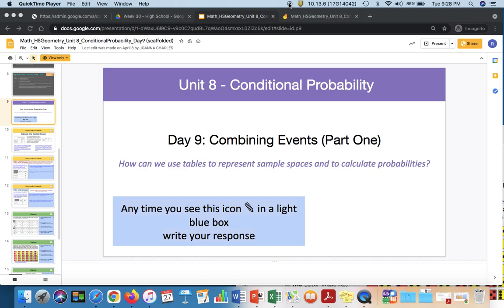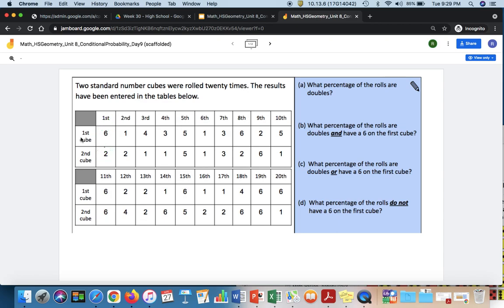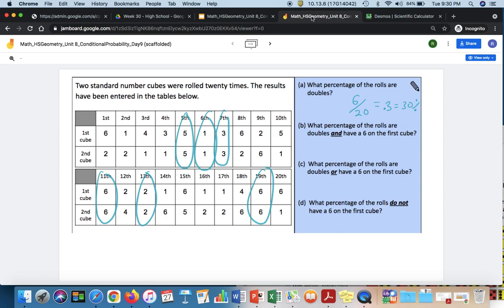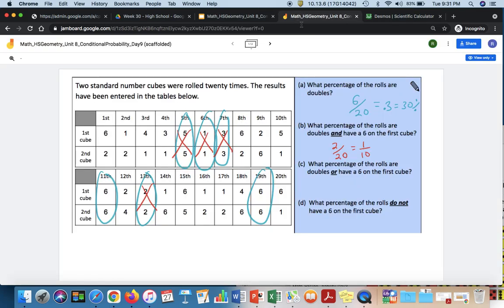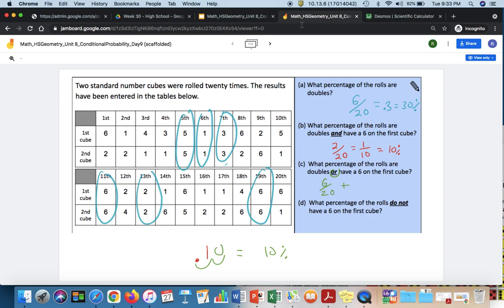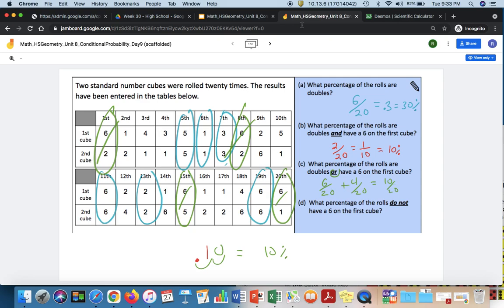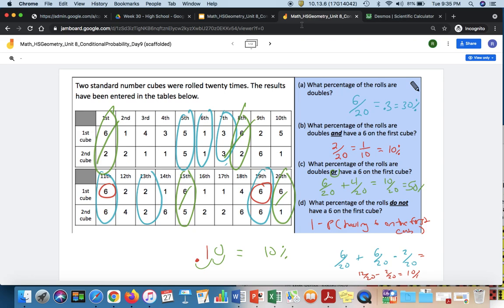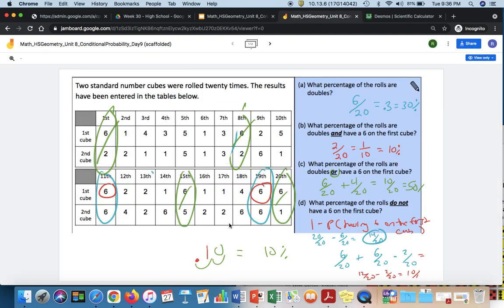Math_HSGeometry_Unit 8_ConditionalProbability_Day9 scaffolded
A sample of solving questions based on sample spaces given in tables